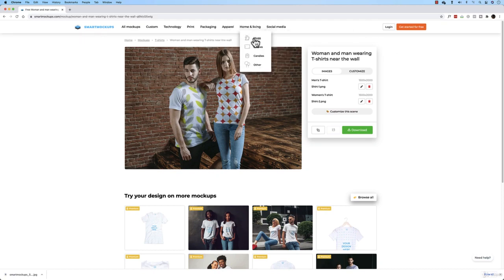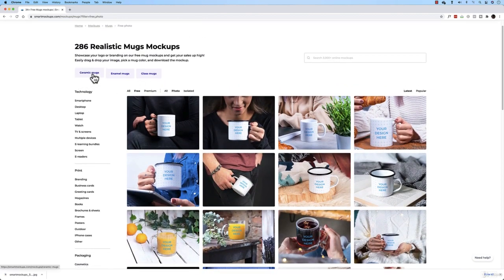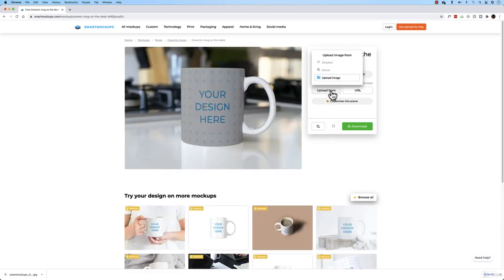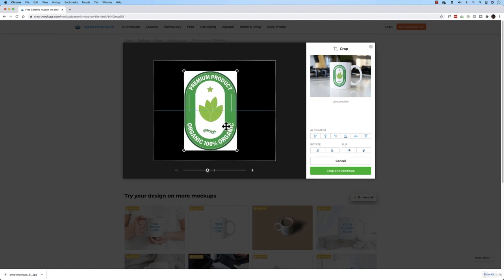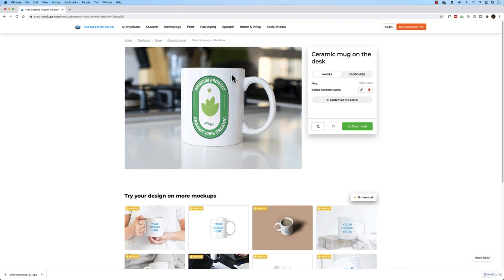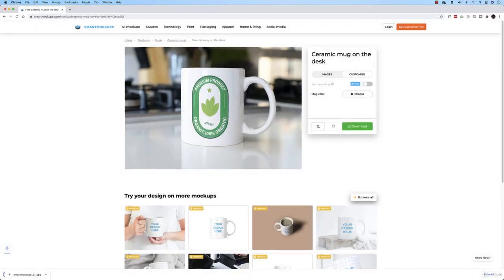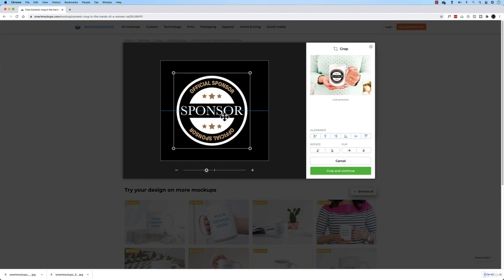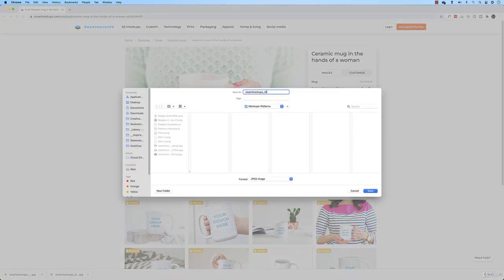Adobe Illustrator Course Class No.57 Mugs Mockups Logos and Badges (TCA)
The Century Technical Trainings Adobe Illustrator Course Class No.57  Mugs Mockups   Logos and Badges (TCA)